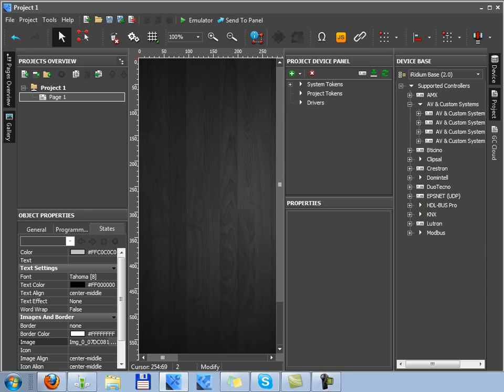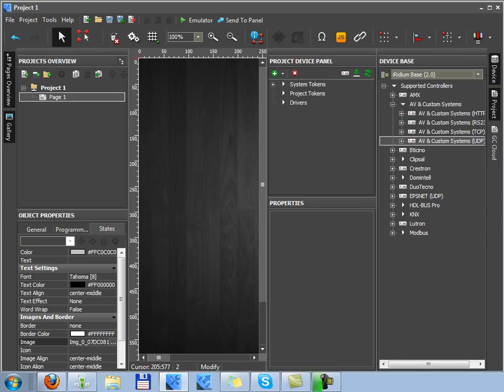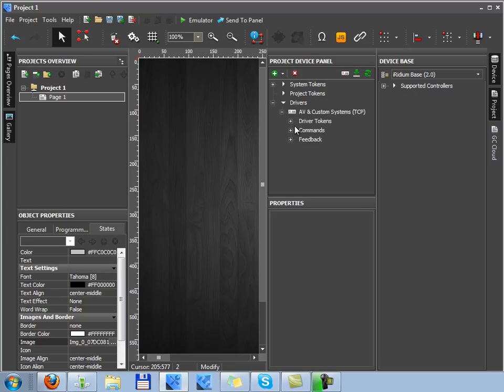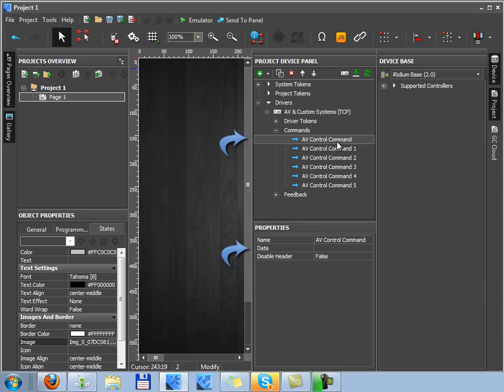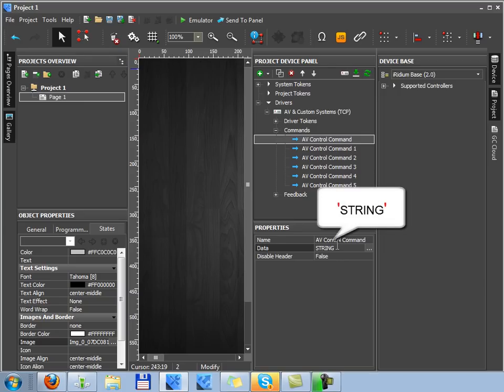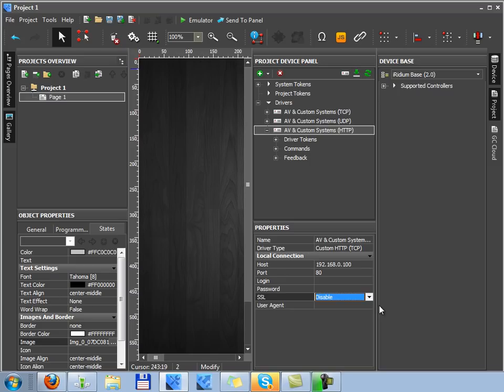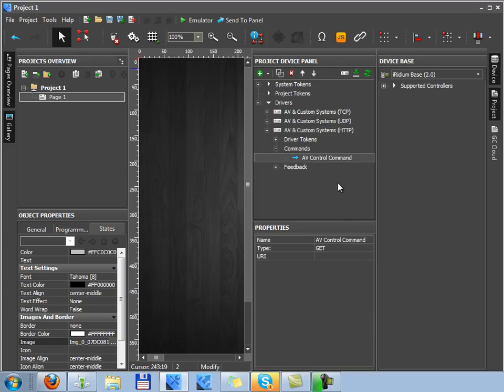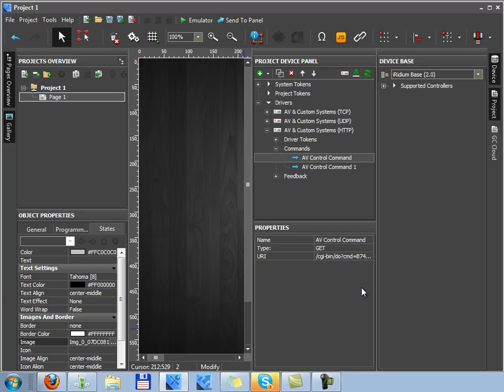Controlling via IP (AV & Custom Systems Driver)